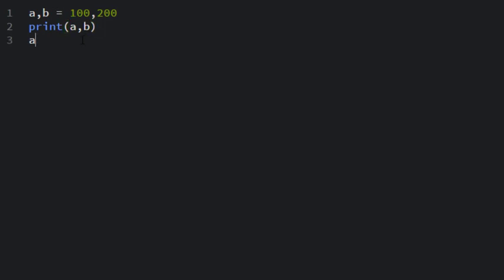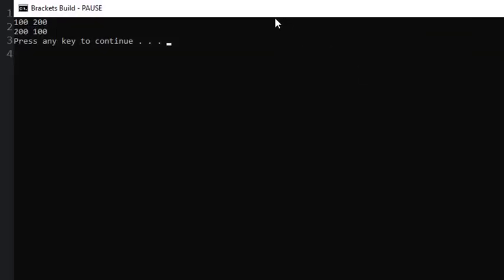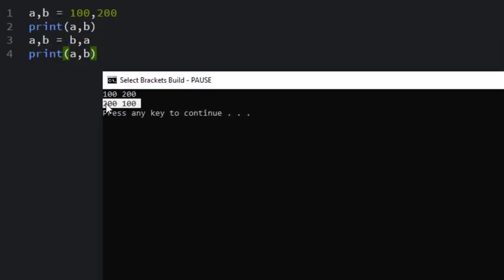Variable Swapping In Python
How to swap two variables in Python.